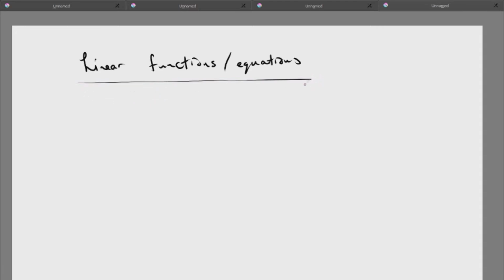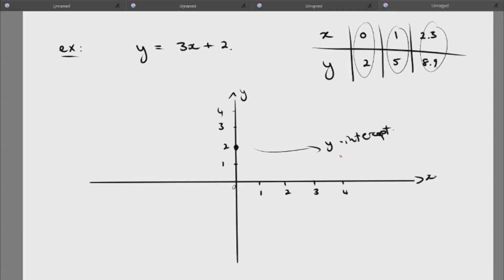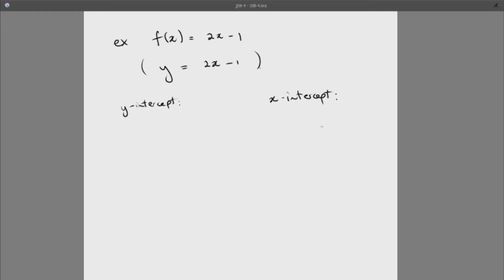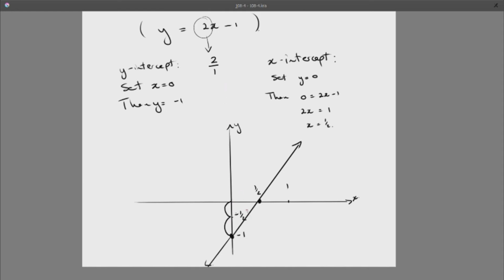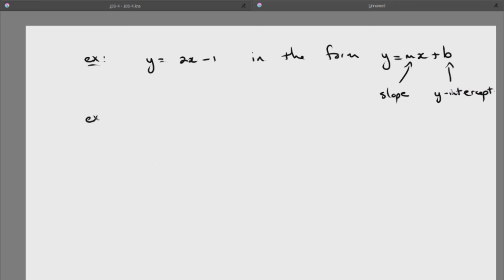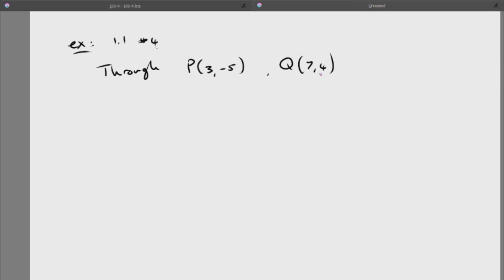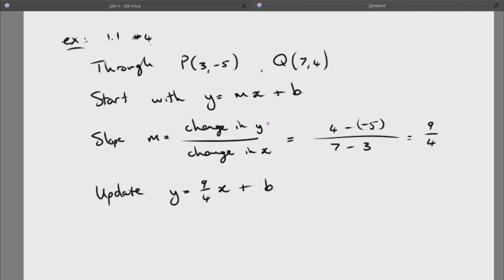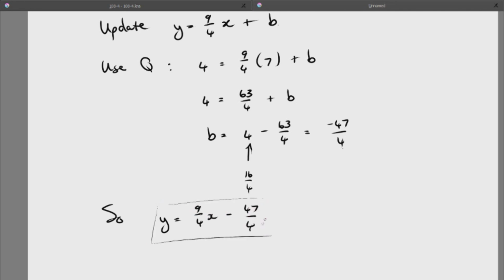Linear Functions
In this video we review linear functions.